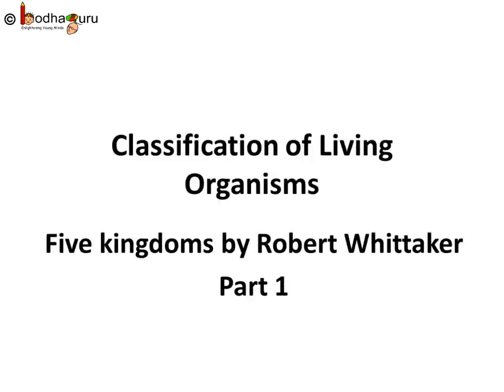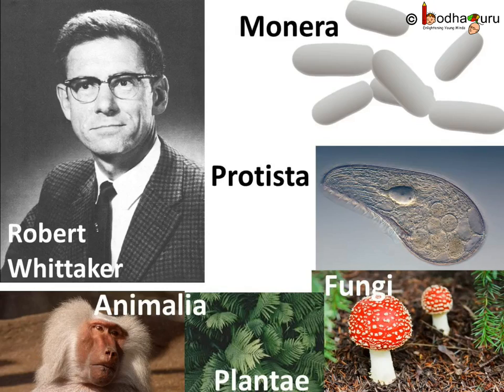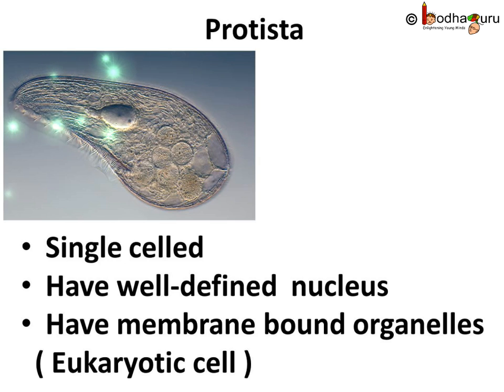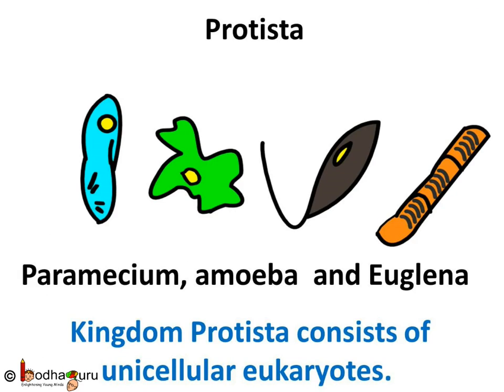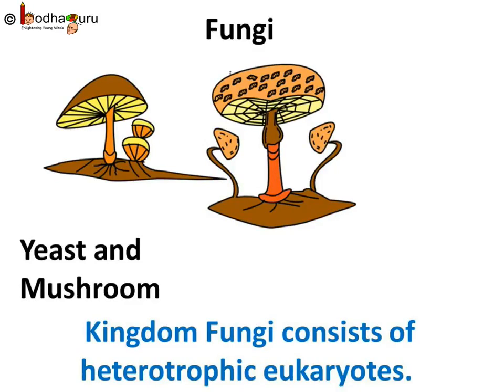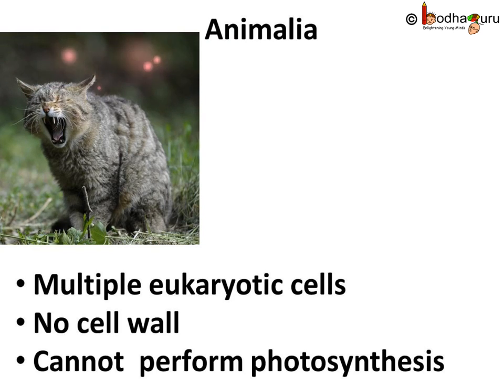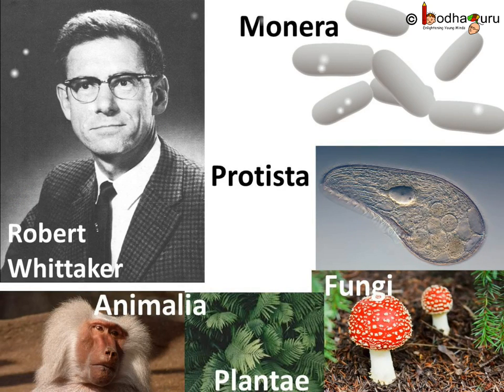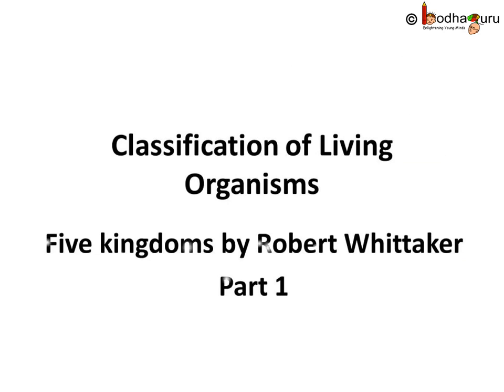Biology - 5 kingdoms by R. Whittaker - Diversity in Living Organisms - Part 2 - English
This Biology video explains the classification of living organisms into five kingdoms as suggested by Robert Whittaker. This video is meant for students studying in class 9 and 10 in CBSE/NCERT and other state boards.
Team BodhaGuru